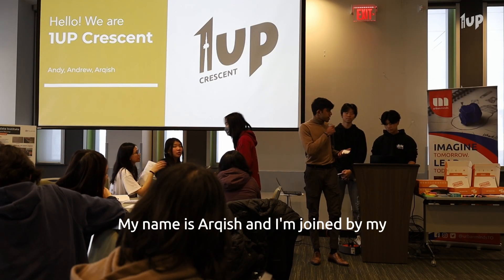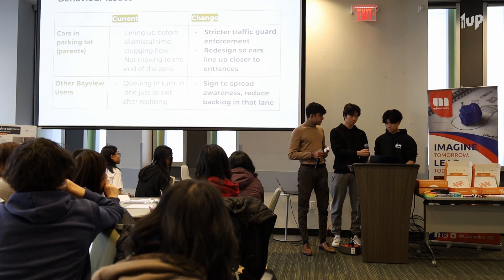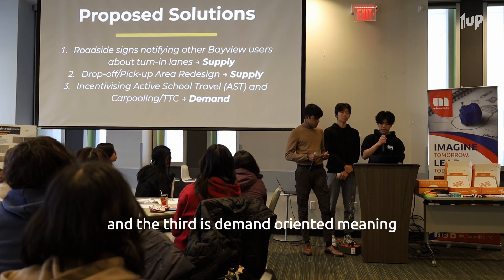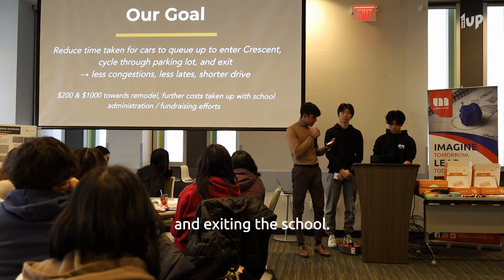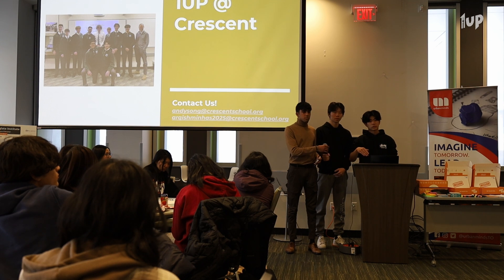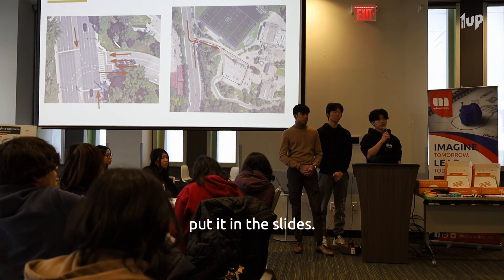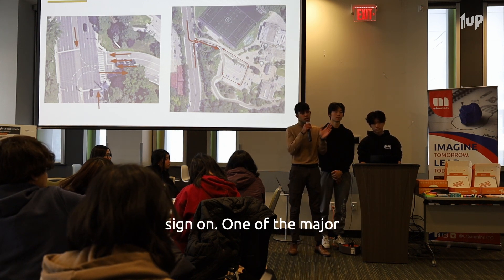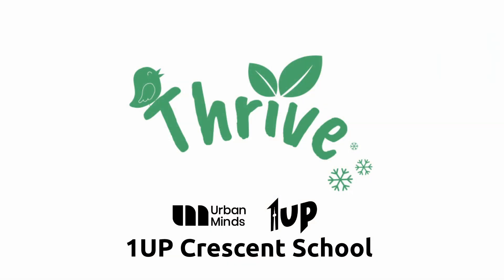Design-Build Pitch: 1UP Crescent Pitch (Runner-Up)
During the 2024 1UP Conference, Crescent School pitched their projects to address a specific issue in their community for a chance to gain additional funding.

1UP Toronto Conference is a flagship event during March Break, bringing high school students and professionals to celebrate and incubate city-building ideas. It features guest speakers of diverse backgrounds to help students develop leadership, public speaking, and project management skills, Design-Build Pitches, and Design Jam Competition where students work together to tackle real-life urban challenges.